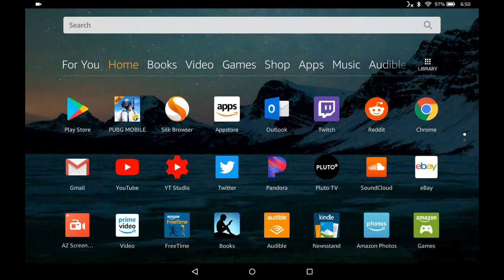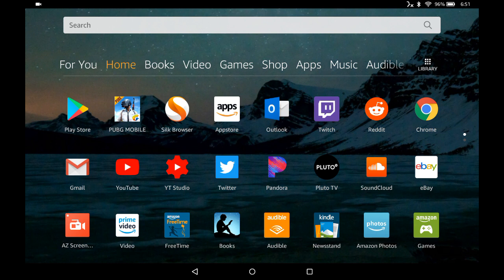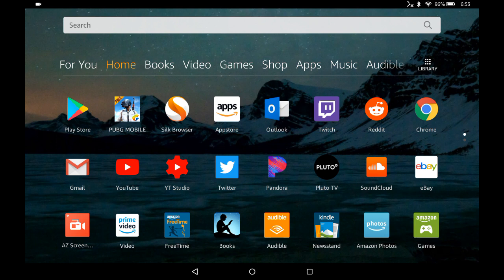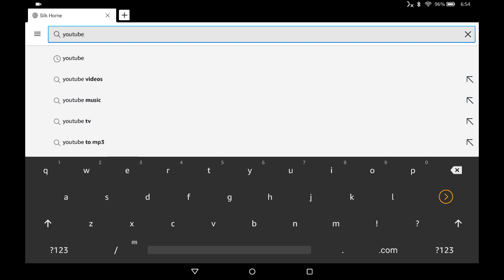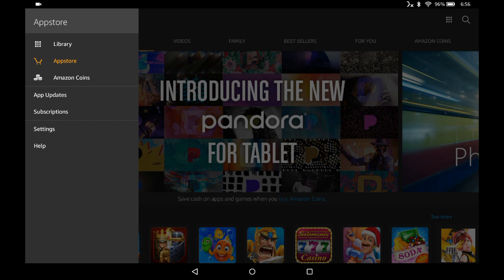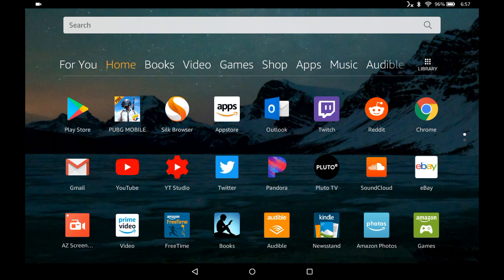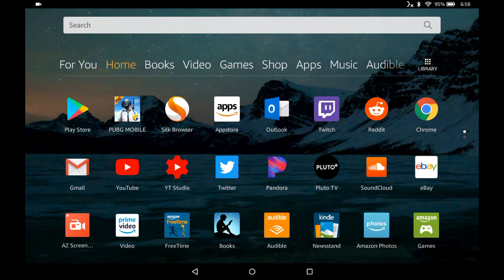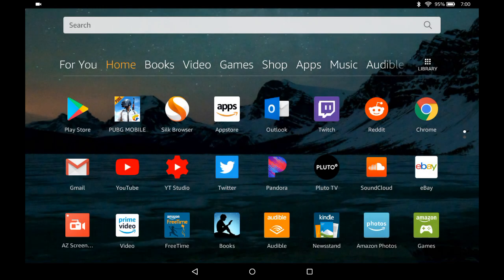Amazon Fire Tablet How To Use - How To Use Fire HD 10 Tablet Guide, Tutorial, Basics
Amazon Fire Tablet How To Use - How To Use Fire HD 10 Tablet Guide, Tutorial, Basics, Instructions - Fire HD 8, Fire Tablet 7, Fire Tablet 8, Fire Tablet 10

Amazon Fire HD 10 Tablet - In this video I walk through and explain the basics on how you use the Amazon Fire Tablet. I touch on how to use the touch controls, buttons, wifi internet, Alexa voice, and top apps, silk browser, Amazon appstore, email, and camera. I hope this basic guide tutorial is helpful to those just starting out to use the Amazon Fire Tablet.

Amazon Fire TV and Echo Home and Other Device Links:

Amazon Fire HD 10 Tablet
Amazon Fire TV with 4k
Amazon Fire TV Stick
Amazon Echo
Amazon Echo Dot
Amazon Echo Spot
Amazon Echo Show
Amazon Fire TV Game Controller